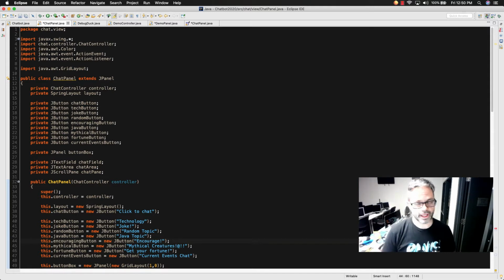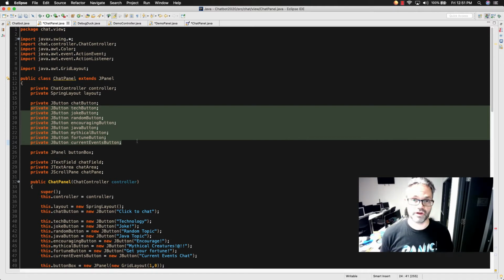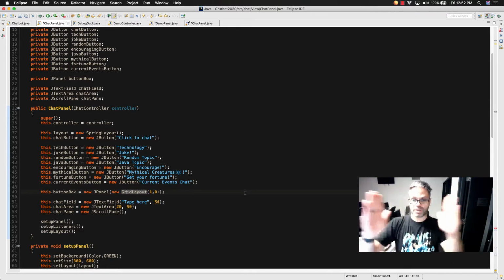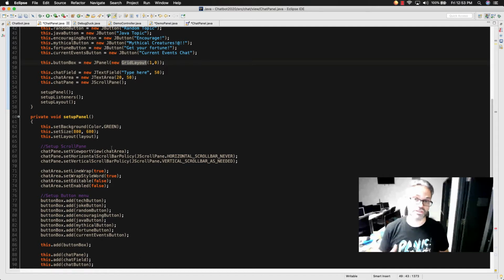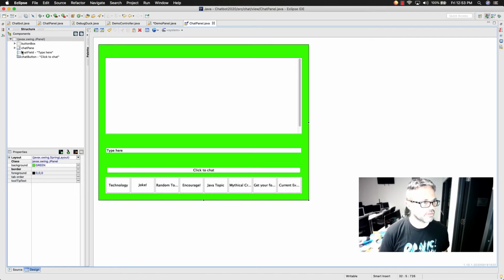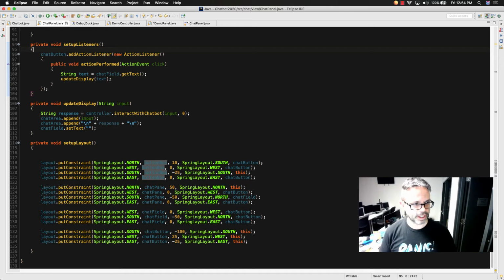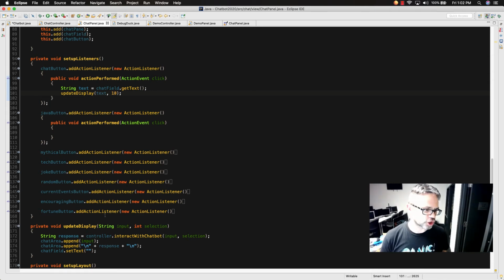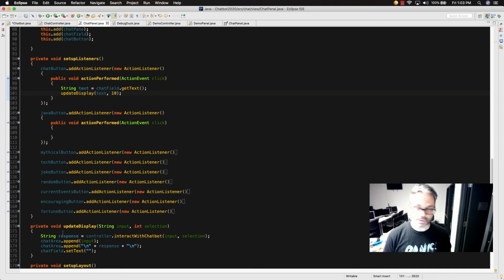Chatbot: Adding buttons to group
Adding functionality to the Chatbot project by using a GridLayout to hold multiple Java Swing components and make layout management easier.